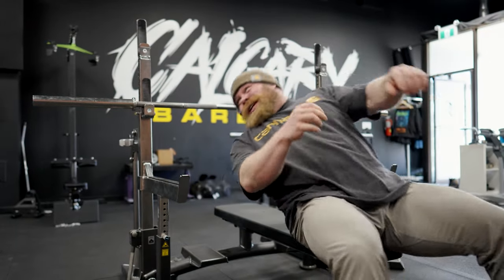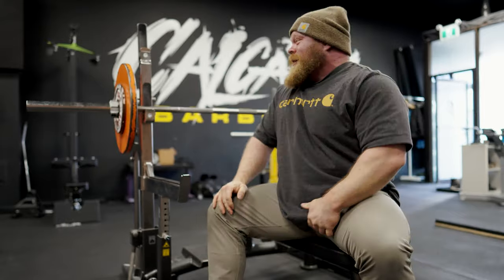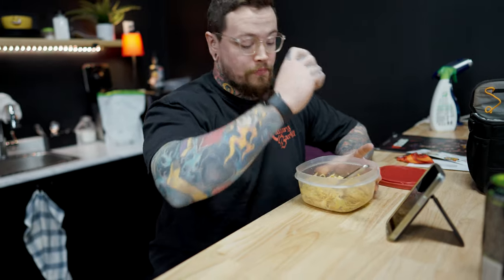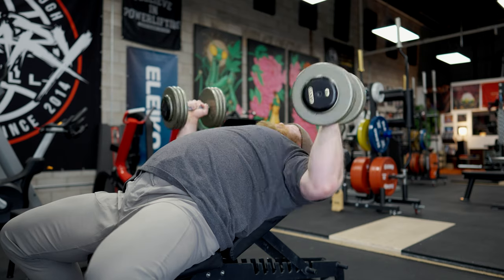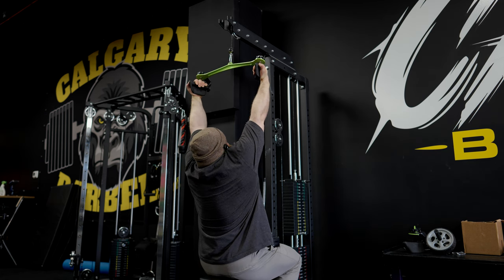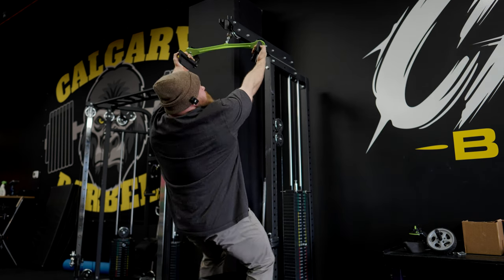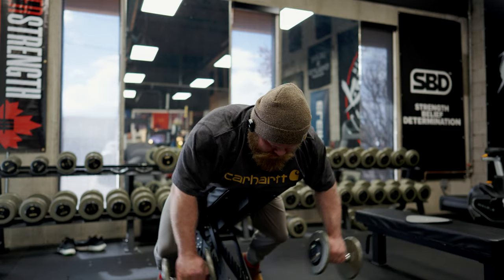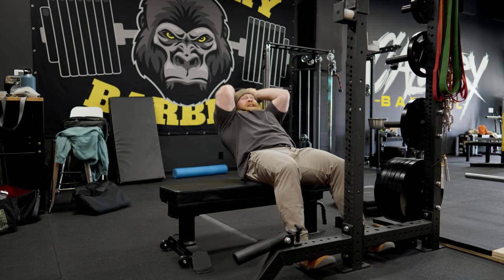Benching at Calgary Barbell - 25 Days Out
The start of a freshen up kinda week.